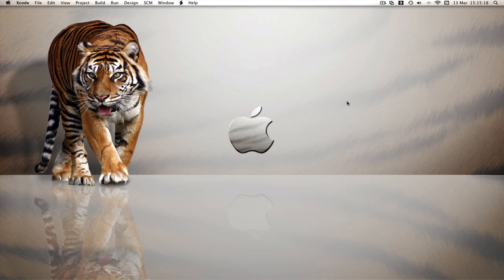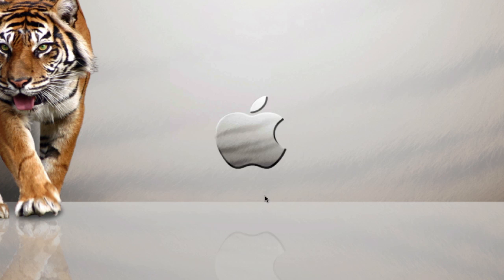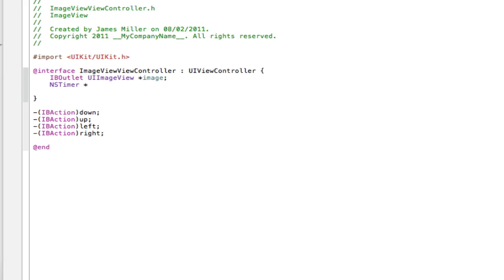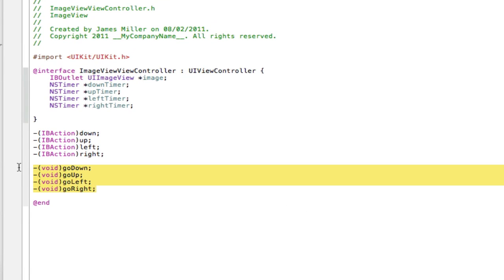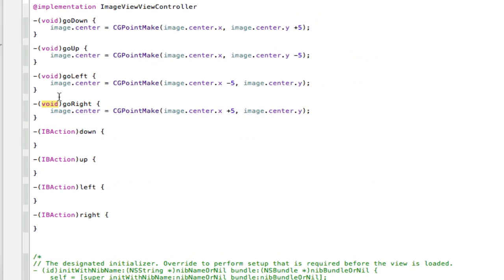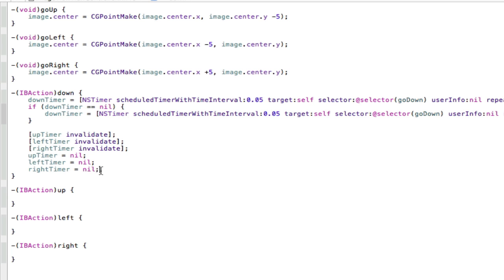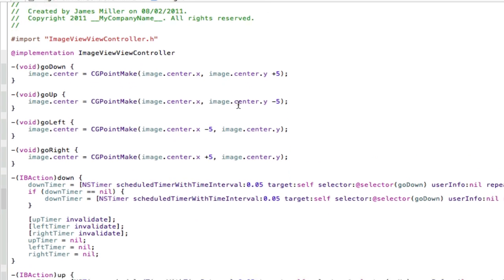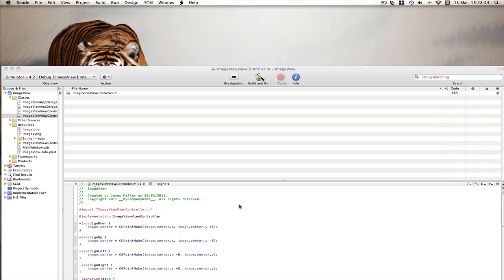iPhone Programming - UIImageview:Moving an image part 3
A follow on tutorial from my Moving an Image mini series. In this tutorial I teach you how to move the image with one click of a button.

Main Code Used:
-(IBAction)down {
 downTimer = [NSTimer scheduledTimerWithTimeInterval:0.05 target:self selector:@selector(goDown) userInfo:nil repeats:YES];
 if (downTimer == nil) {

 [upTimer invalidate];
 [leftTimer invalidate];
 [rightTimer invalidate];
 upTimer = nil;
 leftTimer = nil;
 rightTimer = nil;